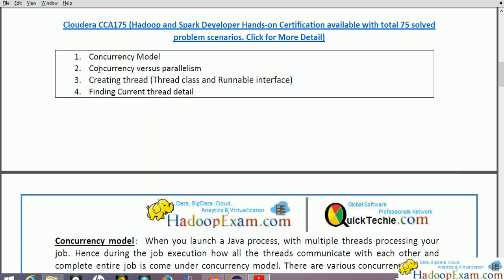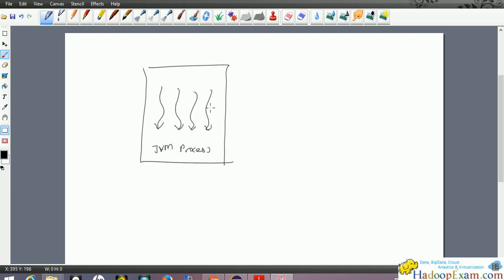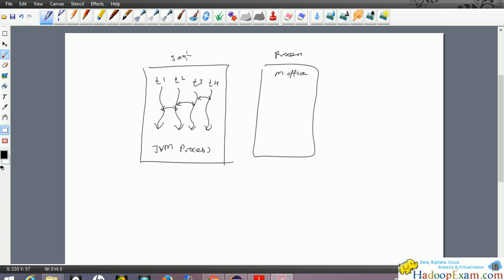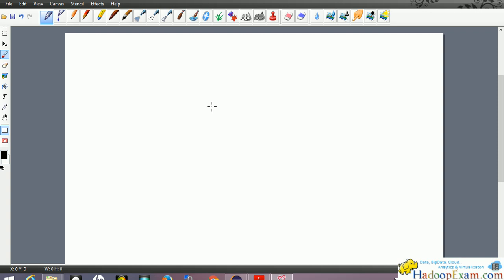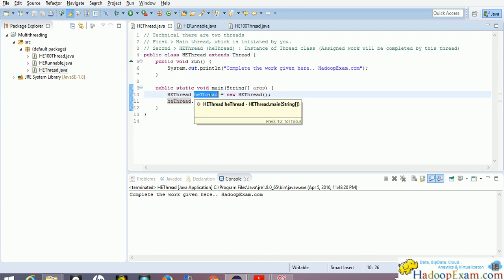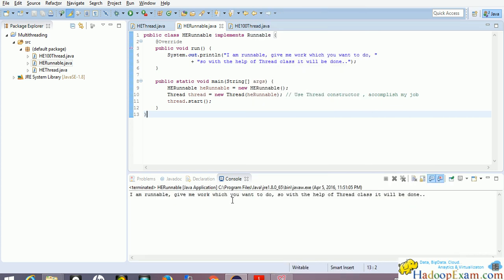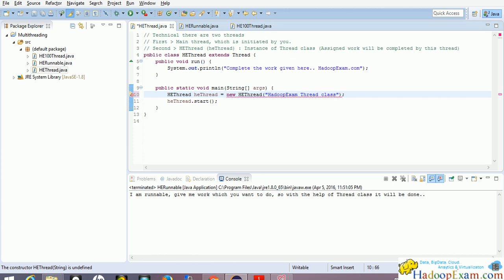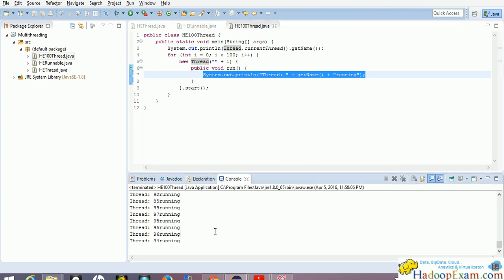Module-9 Java Multi threading By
1. Concurrency Model
2. Concurrency versus parallelism
3. Creating thread (Thread class and Runnable interface)
4. Finding Current thread detail